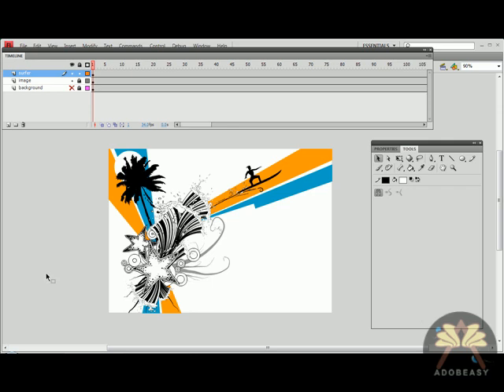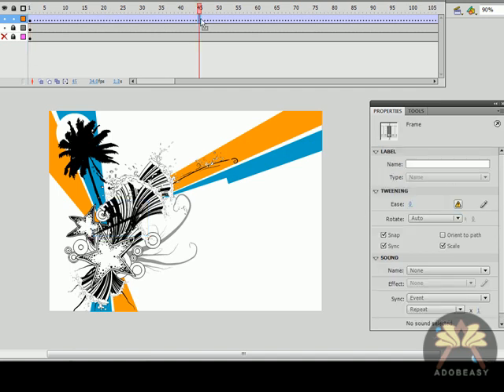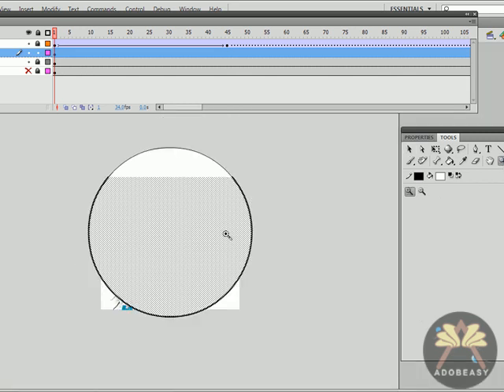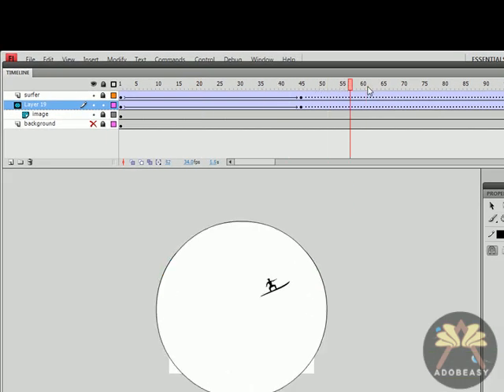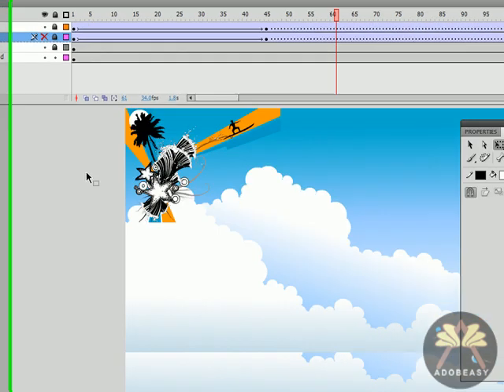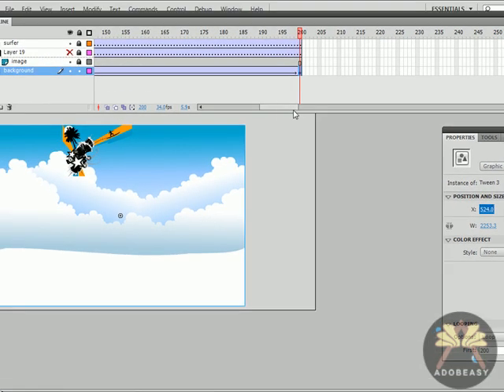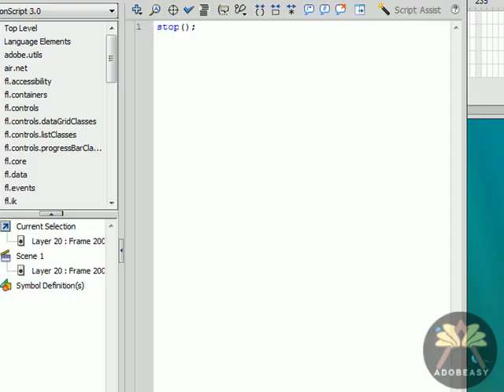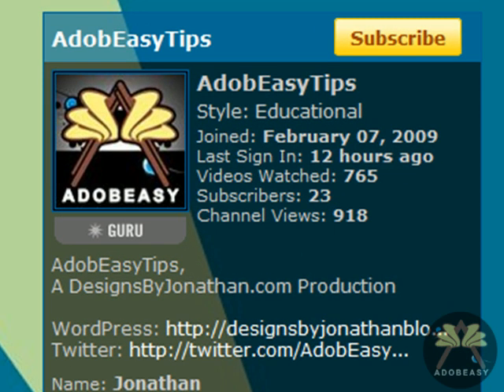Animating and Masking Tutorial In Flash CS4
In this tutorial I demonstrate how to animate vector graphics in Flash CS4. I decided to use the classic motion tween and a simple mask in this video.